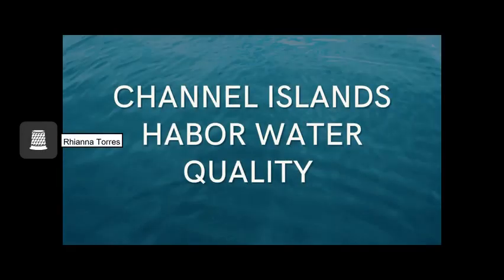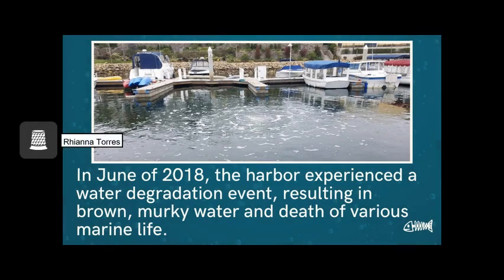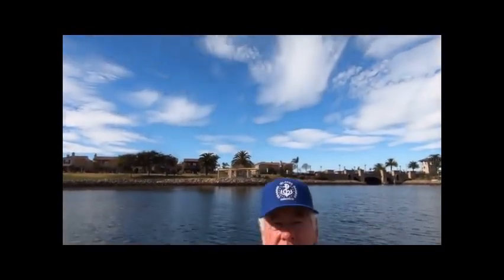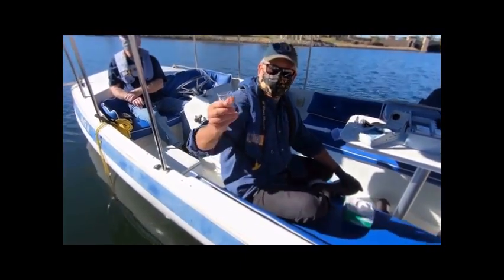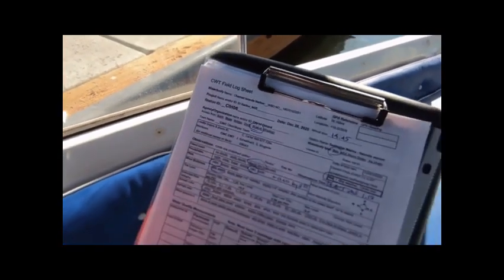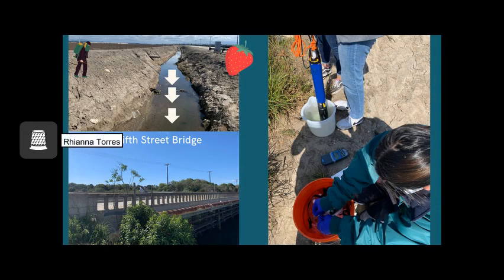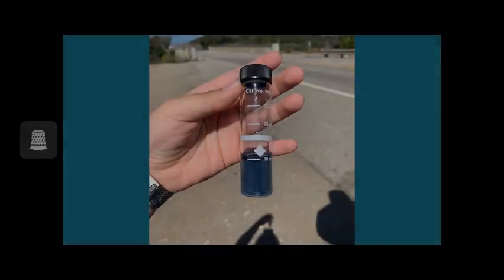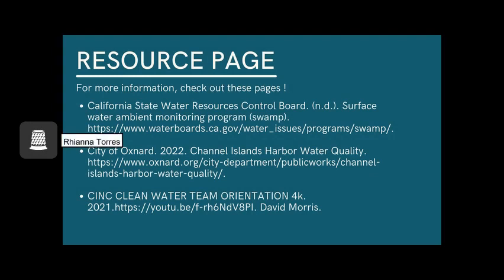Coastal Management Channel Islands Harbor Water Quality by Torres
This was a coastal management issue video, part of our ESRM 462 Student Videos from 2022.